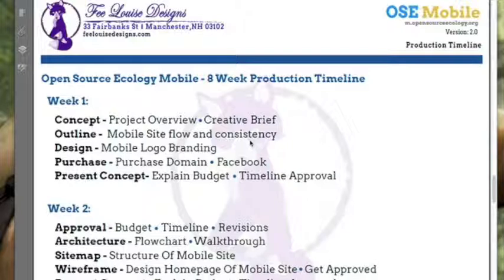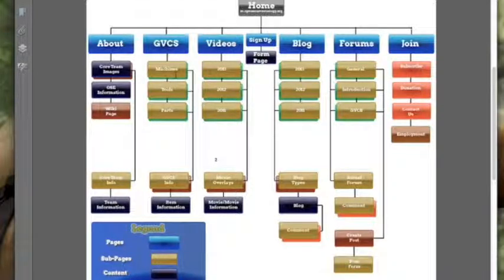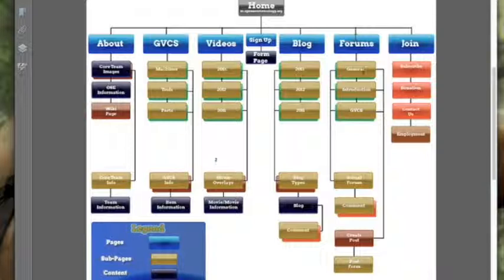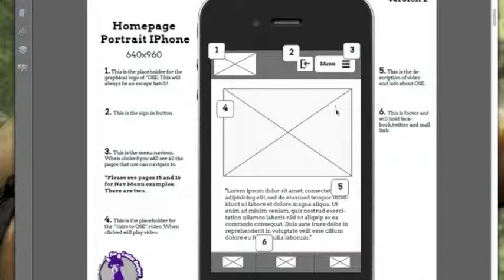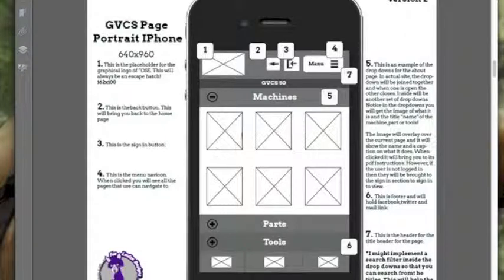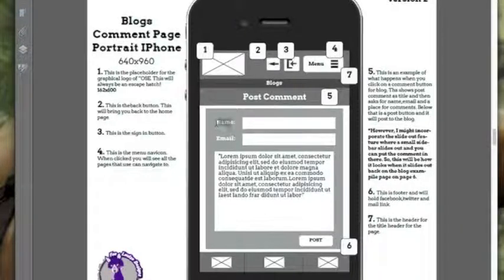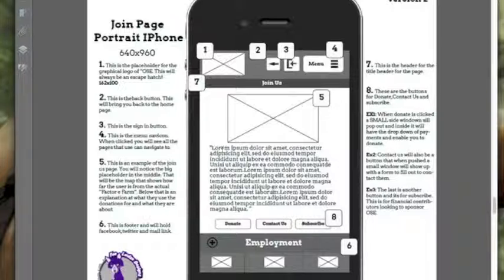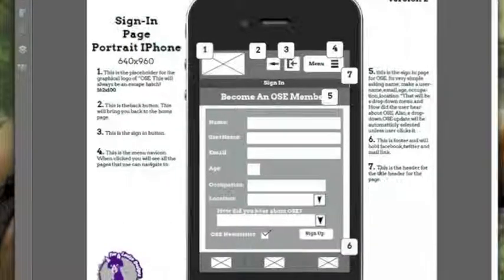Weekly Report Out for OSE Mobile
EXAUSTED. But, here it is!